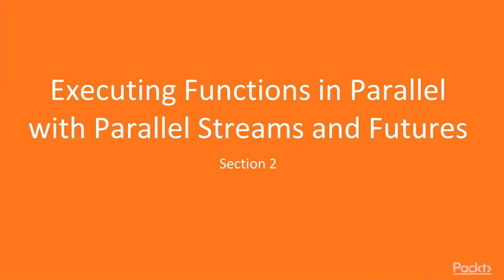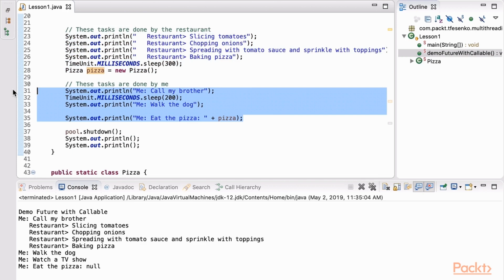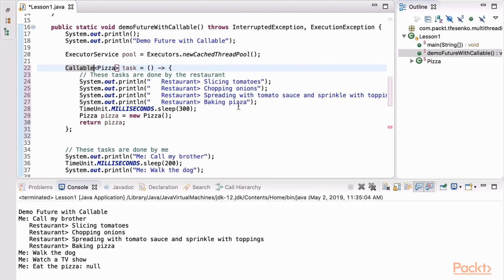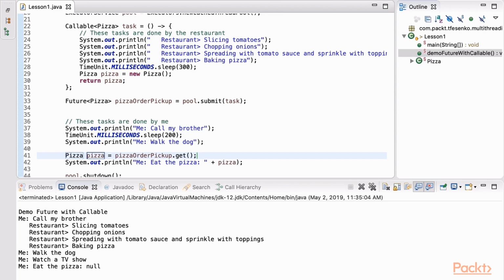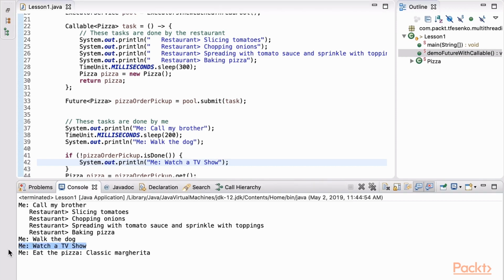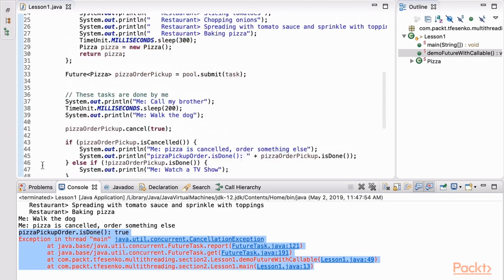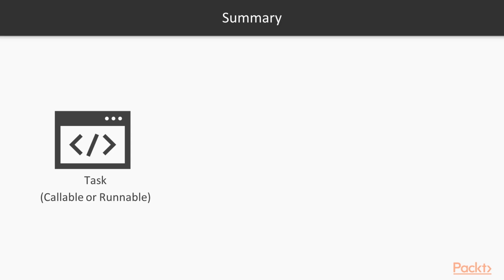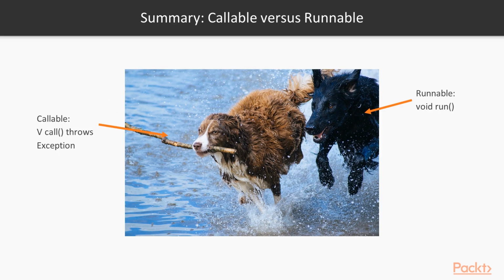Java Concurrency and Multithreading in Practice : Callable and Future | packtpub.com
This video tutorial has been taken from Java Concurrency and Multithreading in Practice. You can learn more and buy the full video course